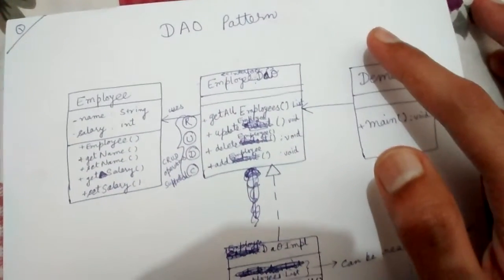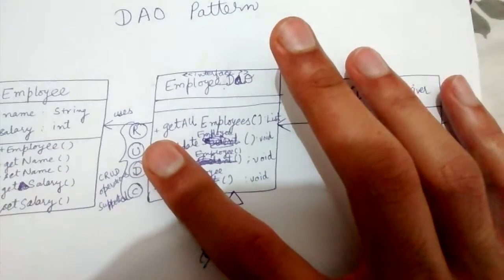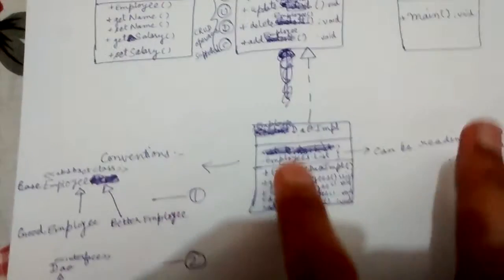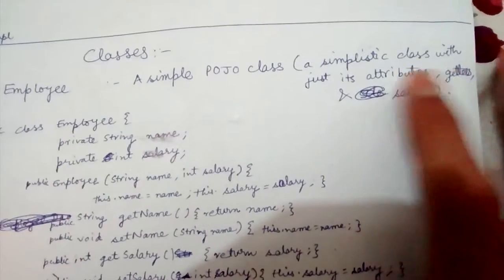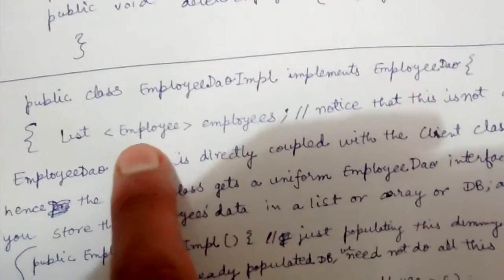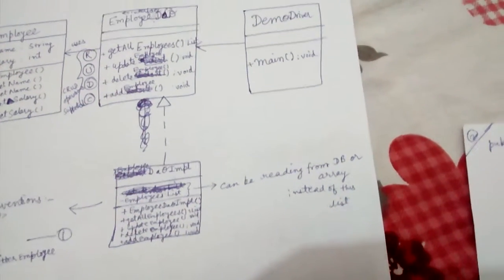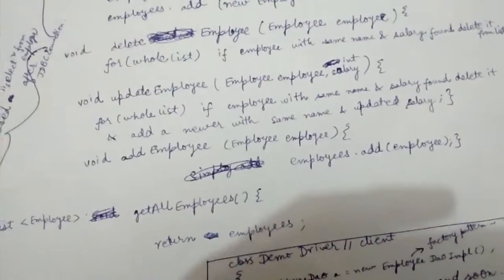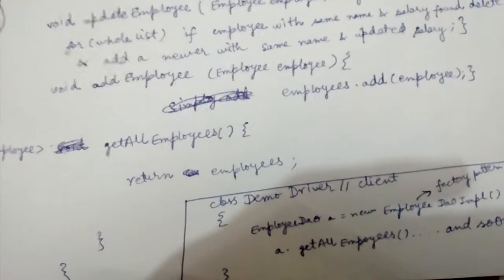DAO design pattern